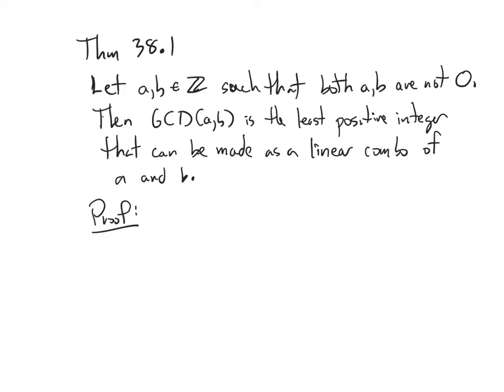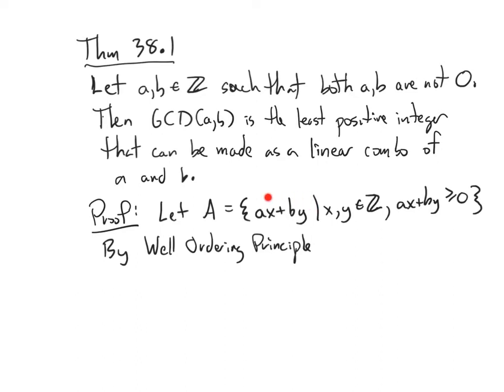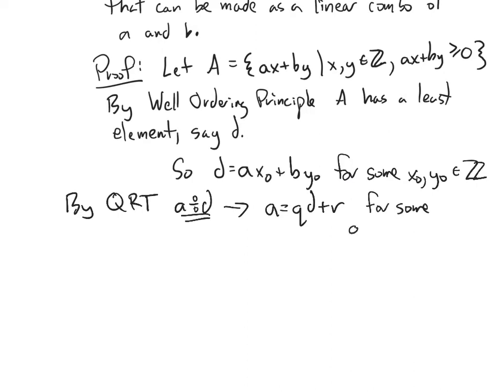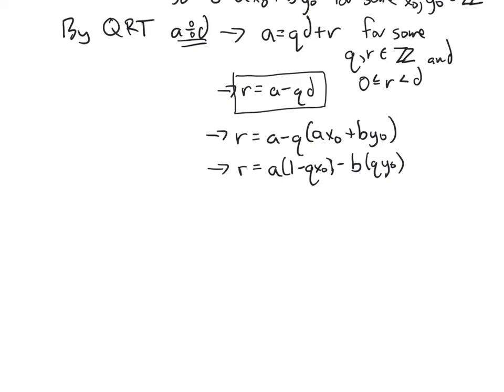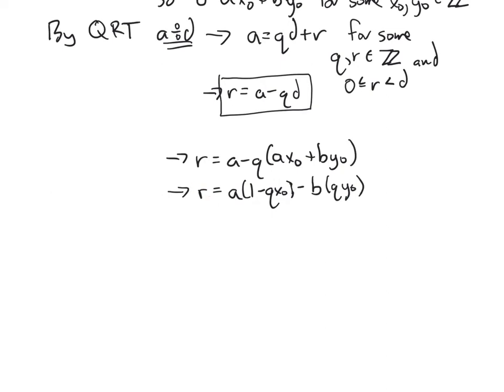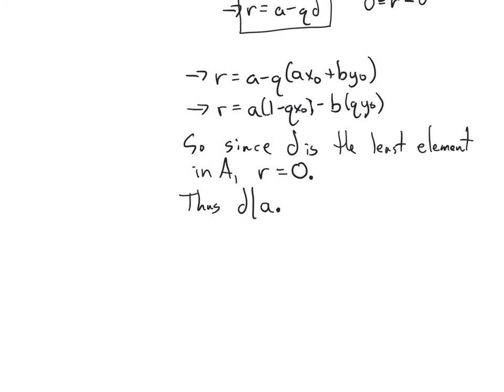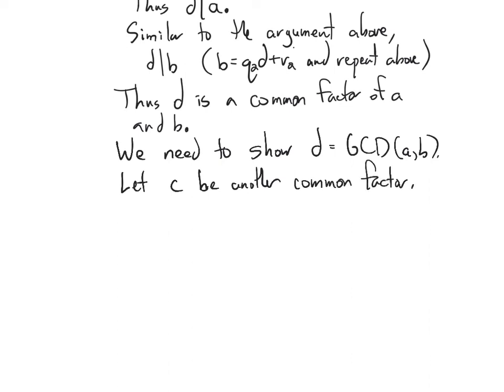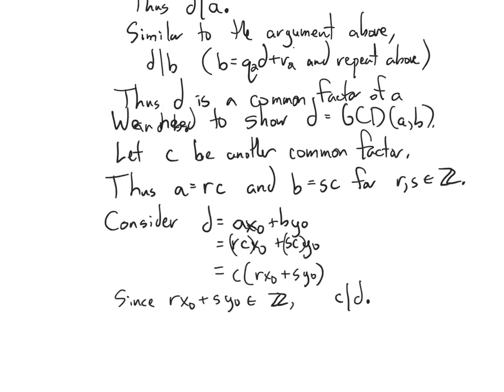38 GCD (cont)